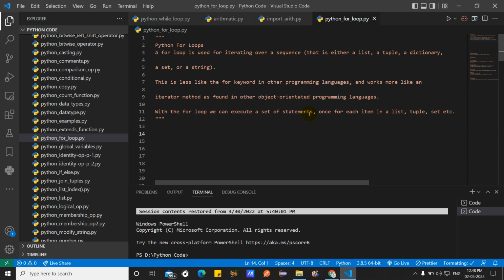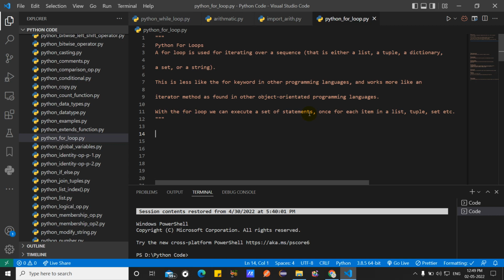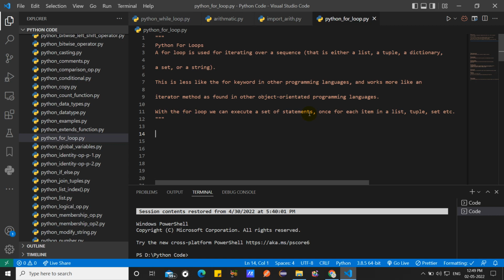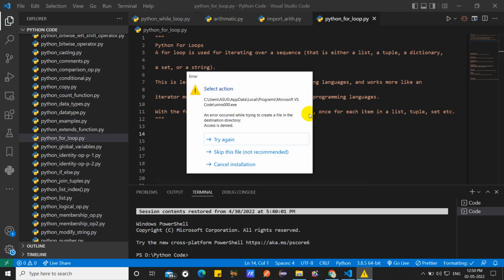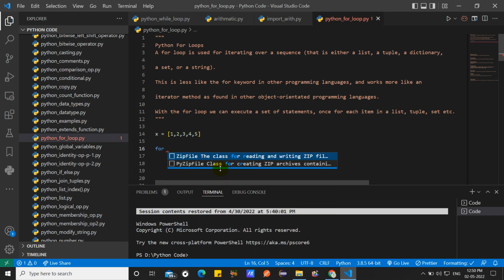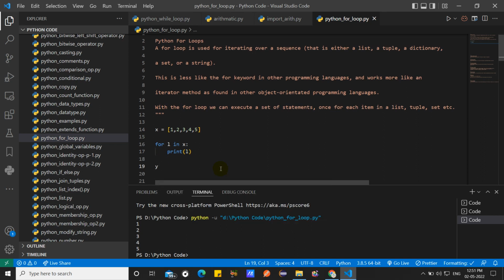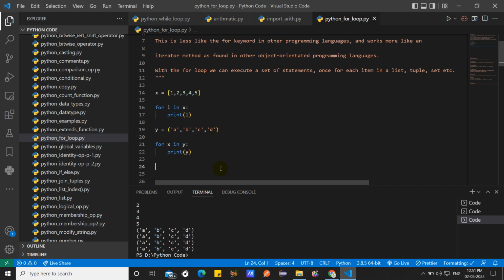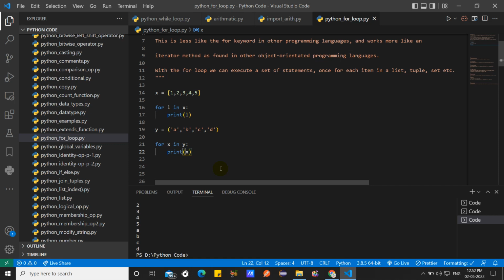Python For Loop #164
How to use python for loop?